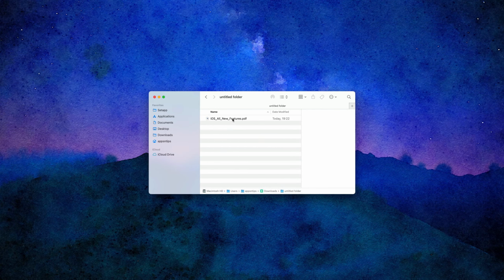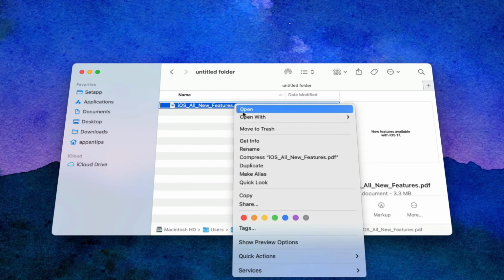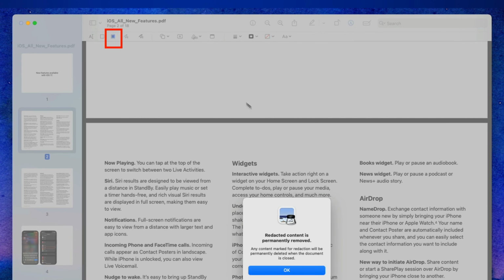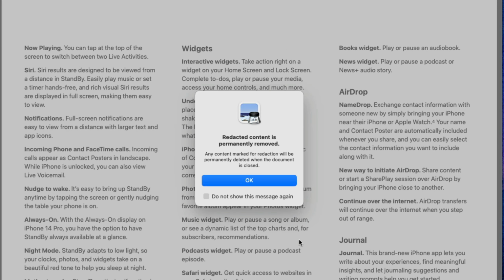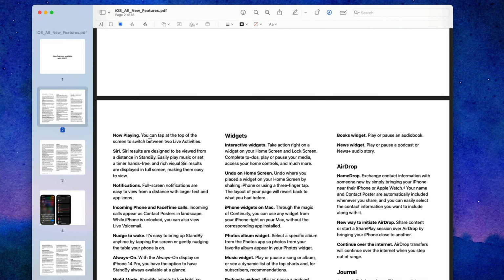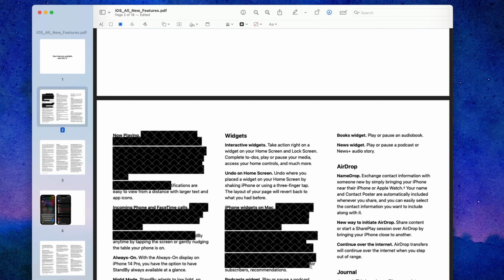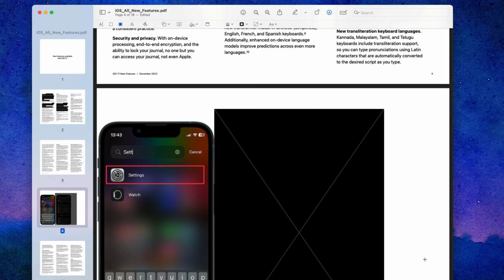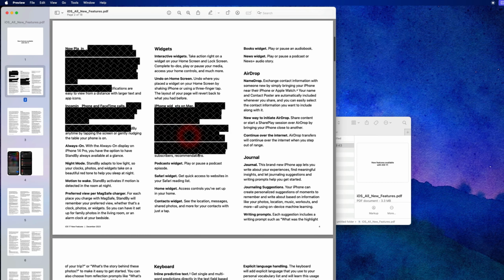How to Redact PDFs on mac for Free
Here's how you can redact PDF documents on Mac for free to hide sensitive information.